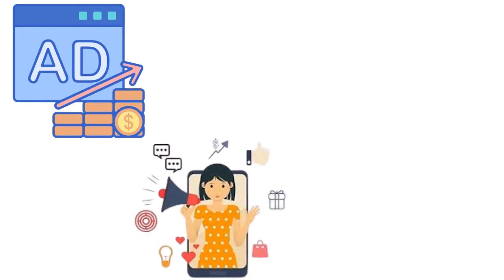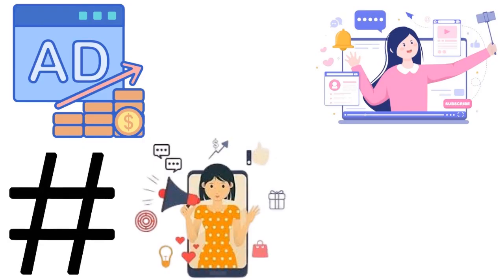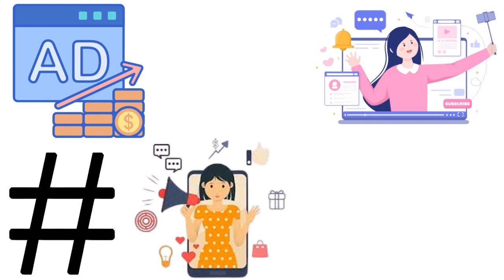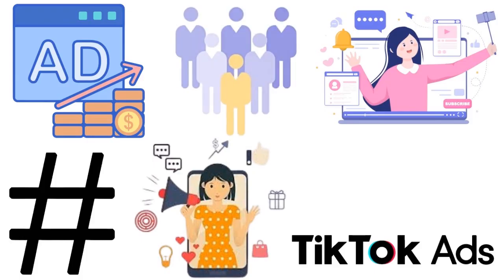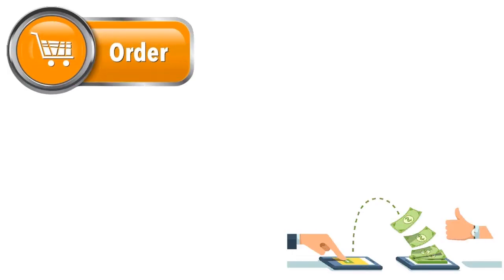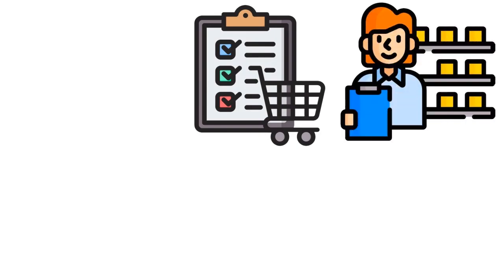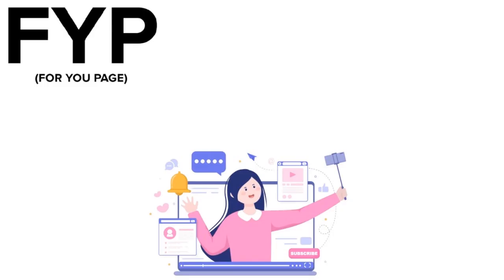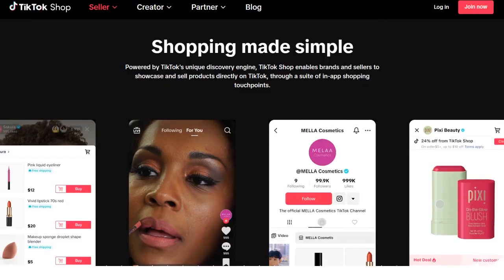TikTok Shop Dropshipping In 2026 - How I Learned Everything And The Guide That Helps You Start Today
TikTok Shop dropshipping 2026 and everything I reveal here is exactly what you need if you want to understand the platform before everyone else. What I show you is something most sellers only discover after losing time, and missing it today can cost you months of growth. In 2026, more than 41 percent of new ecommerce sellers scaled faster after switching to TikTok Shop because of its built‑in impulse buying engine. The most successful people I know treat new platforms like daily opportunities instead of waiting for perfect timing.
💬 Comment your niche and I’ll tell you the best TikTok Shop angle
🔗 Share this with someone who keeps delaying their first TikTok Shop listing
👥 Tag a friend who needs a TikTok Shop glow up today